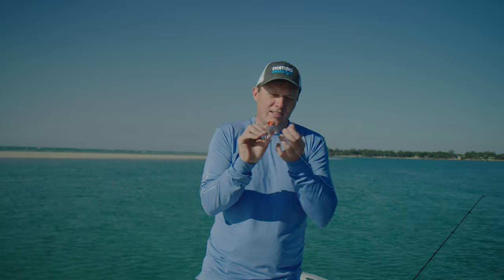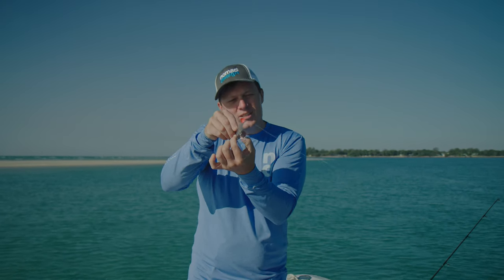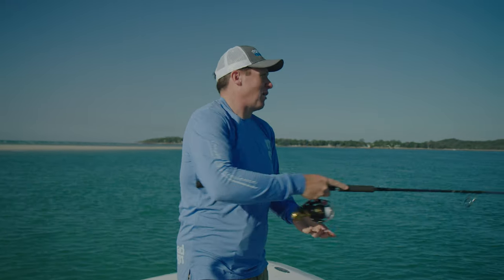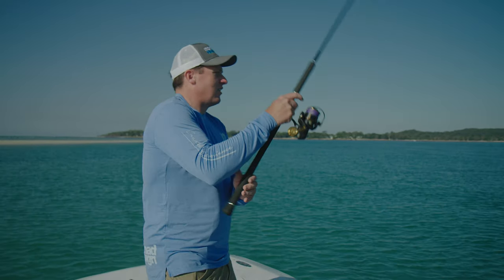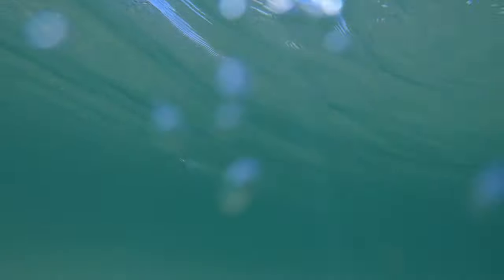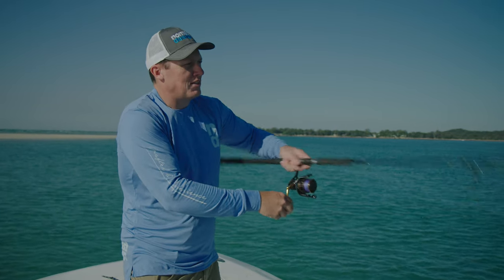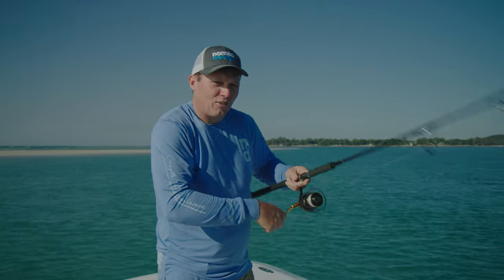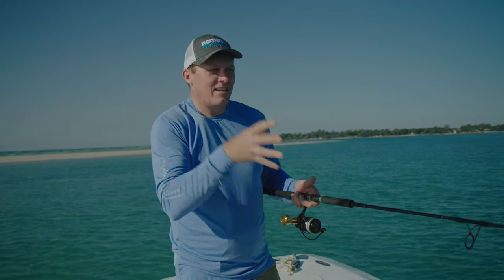How to use the Nomad Design Dartwing 130 Surface Popper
The Dartwing 130 (130mm or 5" in length) comes in sinking (1.3oz) and floating (5/8oz) models. The unique design gives the Dartwing a unique action. Nomad Design lure designer Damon Olsen goes through how to use the Dartwing popper with different retrieve techniques to get the skittering action of the Dartwing.
Rear weighted, the Dartwing casts like a bullet making it a great searching bait or firing out long casts to surface feeding fish. Watch this clip if you want to learn how to catch fish on surface plugs. The Dartwing has proven effective on fish around the world including Giant Trevally, Kingfish, Jack Crevalle, Salmon, Tailor, Bluefin Tuna, Longtail Tuna, Yellowfin Tuna, Striped Bass, Snook and many more. Any surface feeding predator is a target with the Dartwing surface lure.